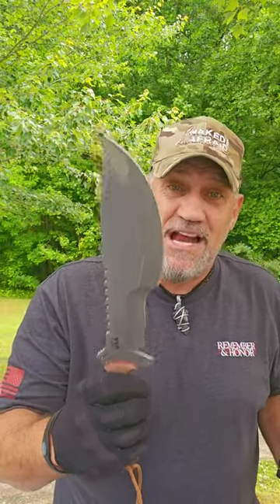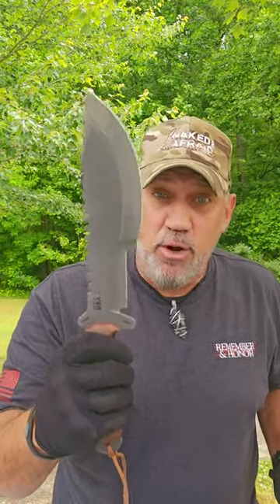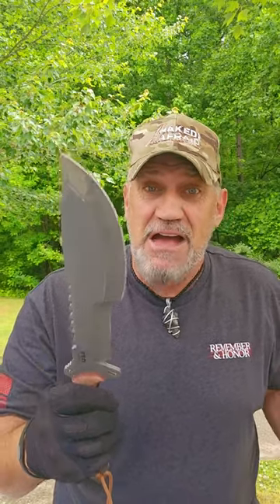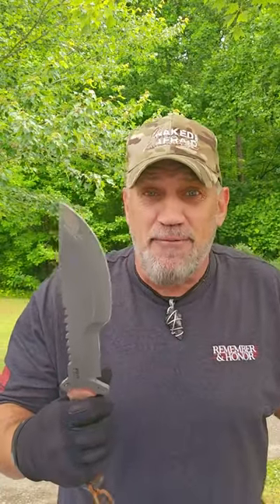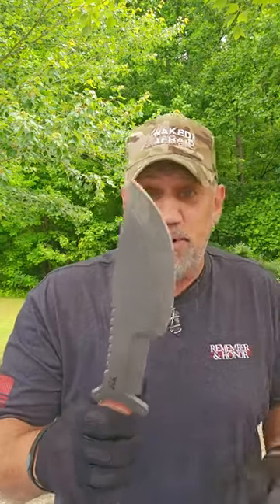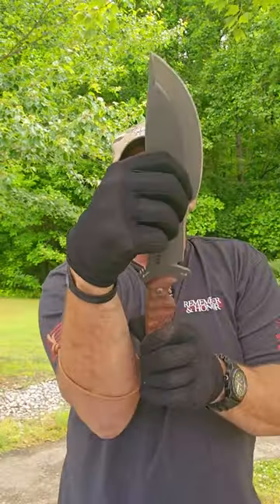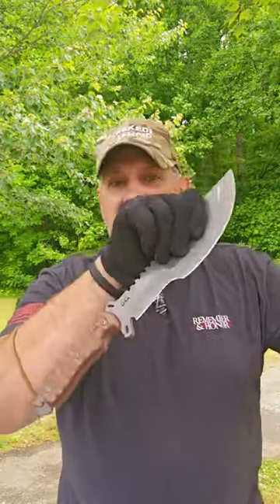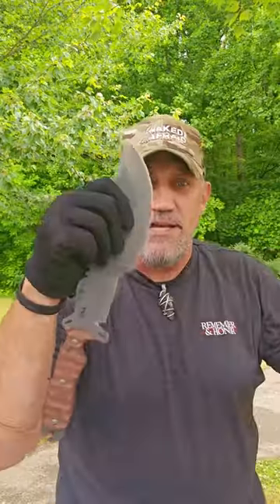Tops Knives SXB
The Official YouTube Channel of  EJ "Skullcrusher" Snyder, Six-Time Legend of "Naked & Afraid", Dual Survival Host, First Man Out Survivalist, & others. He is an Extreme Survivalist, Adventurer, Motivational Speaker, Writer, & 25 Year Retired Army 2 X Combat Veteran Ranger. EJ is a tough & hardened man but not without compassion. His calling in Life is to Lead, Inspire, Motivate, Educate, & Entertain as many folks as possible across the Globe to Be a Better Human, Enjoy Life, & Show others how to "Suck the Bone Marrow Out of Life! So Buckle Up!

Skullcrusher Survival is one of those mediums to do just this. EJ will Post videos about Survival, Gear, & All things Outdoors. He will post videos about Motivation, Advice, Rants, & Skullcrushing Sense (which is a lot like Common Sense but w/ an Edge). EJ will also Share some of the other people's Great videos that He feels are on Common Bonds w/ His Own Philosophies, Views, & Ways of Life.

Thx for stopping by & PLZ SHARE My Channel! THX ~ EJ